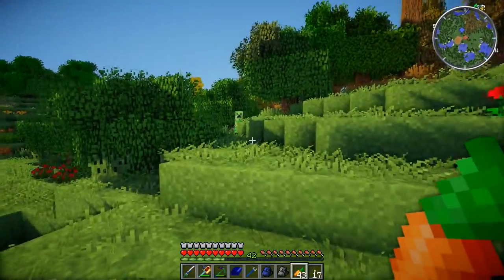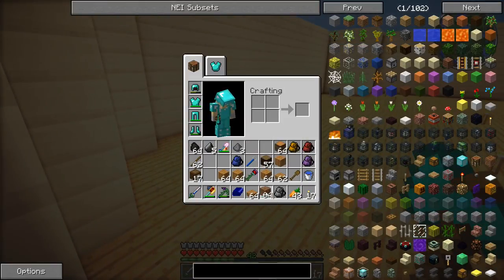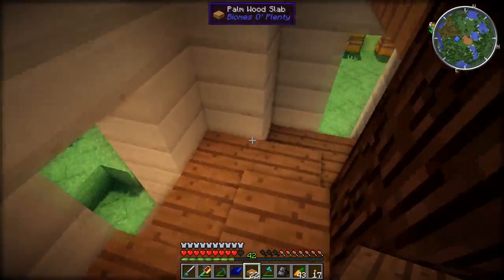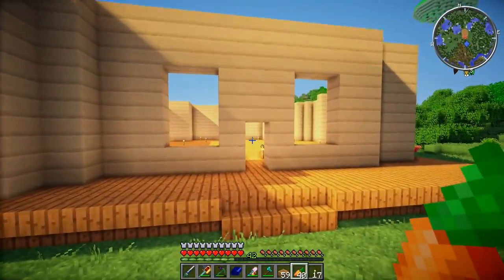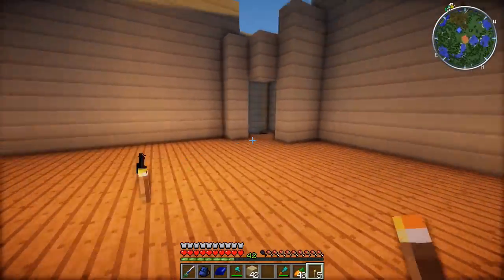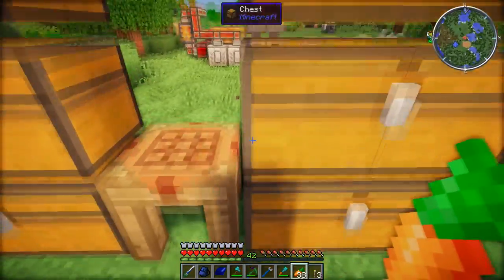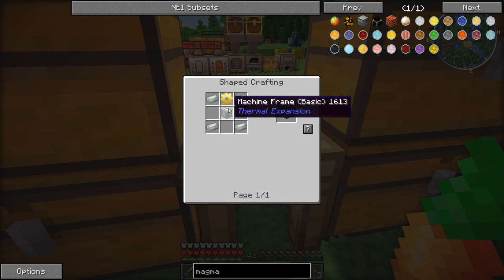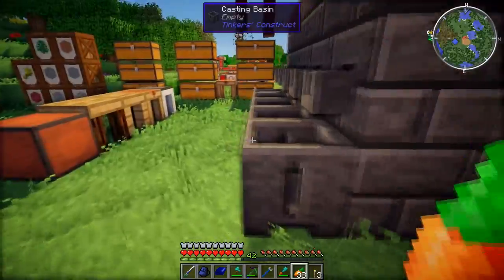Stud Tech Reloaded - Ep. 13: Victorian House Second Story (Minecraft Modded SMP Season 2)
Welcome to Stud Tech Reloaded, a private server featuring a Minecraft mod pack put together by StudMuffinSam. The server population consists entirely of dedicated Minecraft Youtubers. In this series, we'll be building all sorts of cool stuff and making full use of the large number of mods that make up this awesome builder's modpack!

In this episode, we'll be adding the second story to our Victorian house!

Full list of mods in the Stud Tech Reloaded modpack:
• Aquaculture
• Archimedes' Ships
• Backpack Mod
• Balkon's Weapons
• Better Foliage
• Better Storage
• Bibliocraft
• Biblio Woods
• Biomes O'Plenty
• Carpenter's Blocks
• Chisel 2
• Decocraft
• Flan's Mod
• Garden Stuff
• Hats
• JABBA (Just Another Better Barrel Attempt)
• Malisis Doors
• Minefactory Reloaded
• Modular Pots
• Open Blocks
• Pam's Harvestcraft
• Pam's Wheeeeee! Flowers
• Plant Megapack
• Project Red (Illumination)
• Statues Mod
• Thermal Expansion
• Thermal Dynamics
• Tinker's Construct
• VoxelMap
• Wild Caves

HUGE thank you to Leavaris, MinecraftingDad, and all of our friends over in the PT Noob Crew for hosting us on their server and helping us create the modpack! Check out this awesome group of friends and streamers